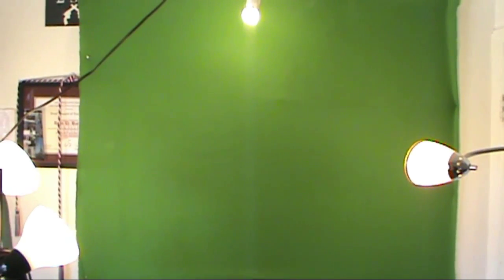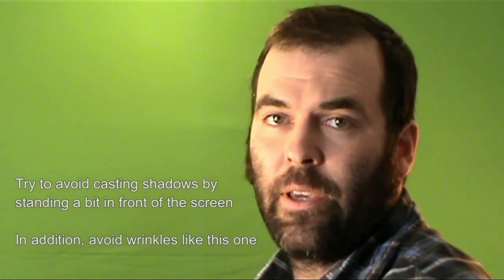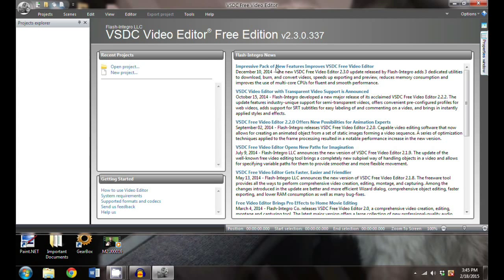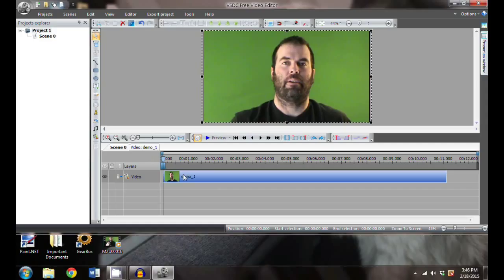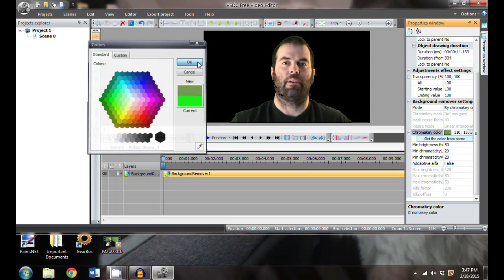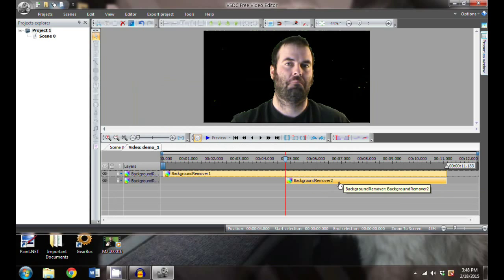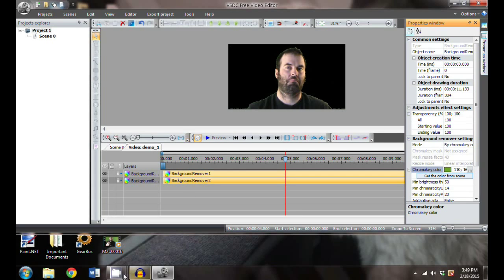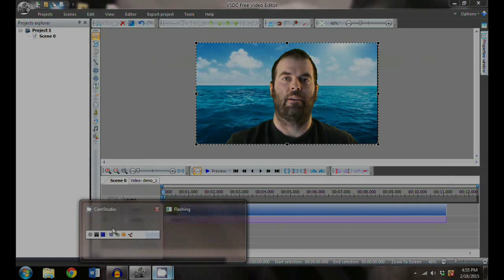Cheap Easy DIY Green Screen: Usage, Lighting and Editing with VSDC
This video shows how to use, light, and produce with a green screen on the cheap. Tutorial on how to use VSDC to remove the green background and how to insert images or video if you prefer. This is geared more towards amateurs but the principles are universal.